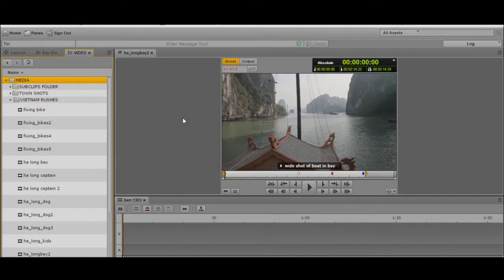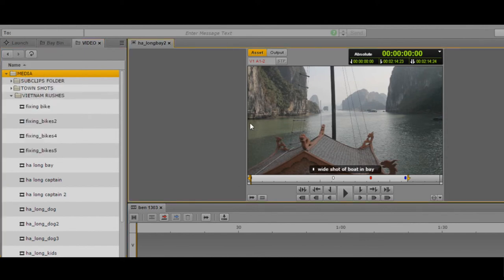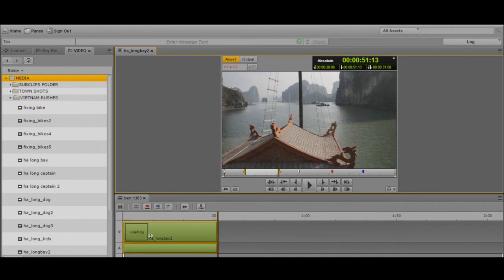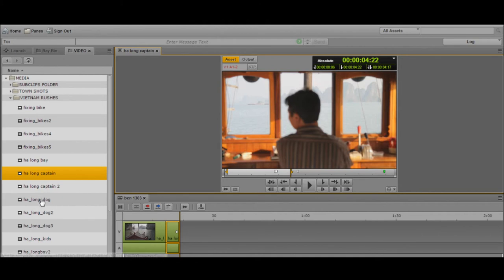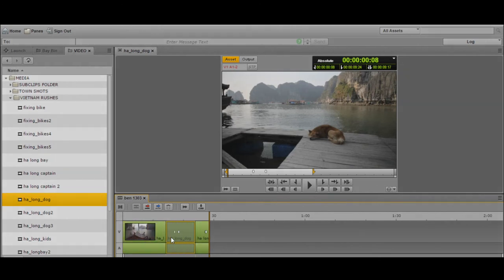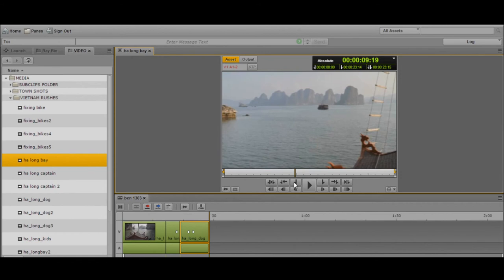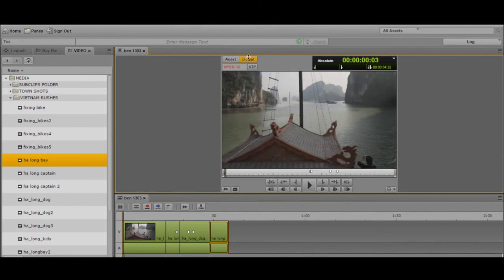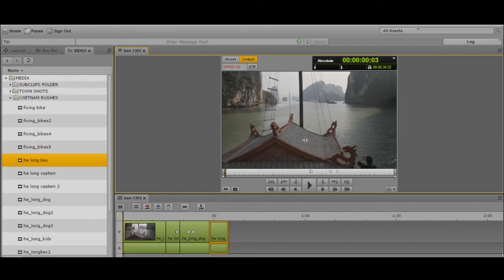Choosing Selects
Access media and work on Interplay® | Production, Interplay | MAM, and iNEWS® projects from practically any device, everywhere, using MediaCentral™ | UX, the web front-end to the Avid® MediaCentral Platform.

About Avid